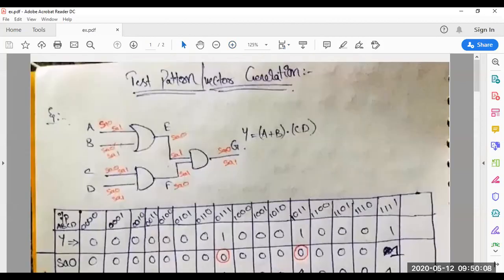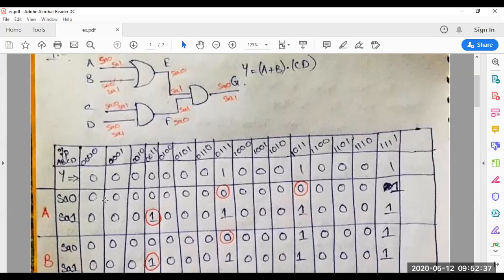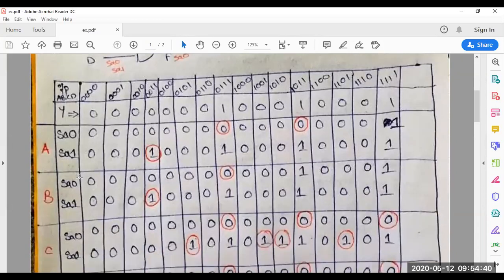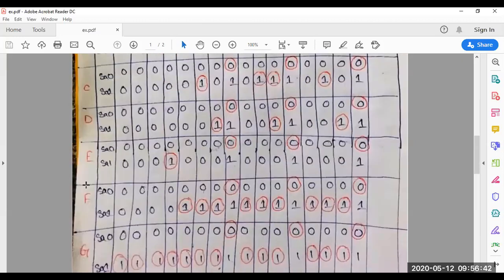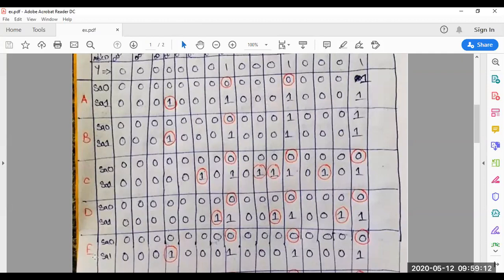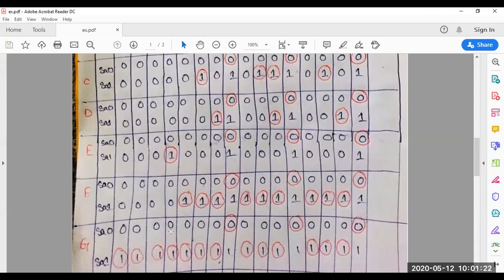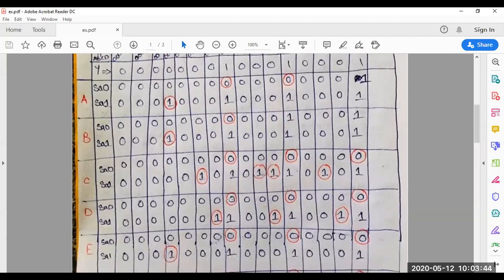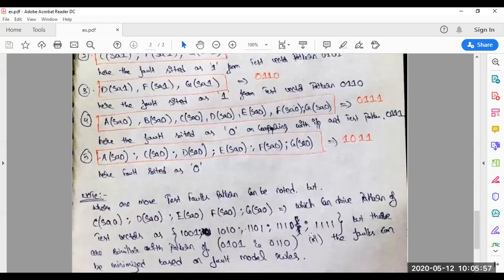7 Logic & Fault simn Testing & Test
7 Logic & Fault simulation VLSI Testing & Testability